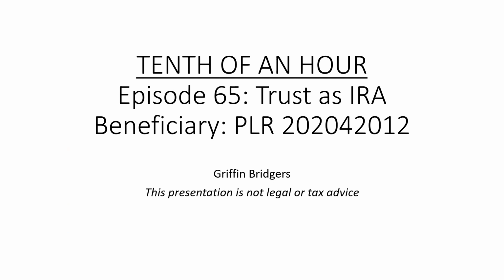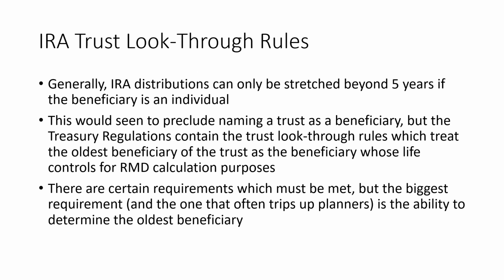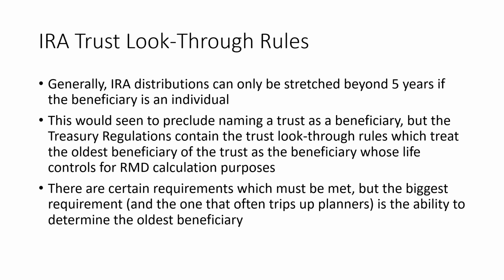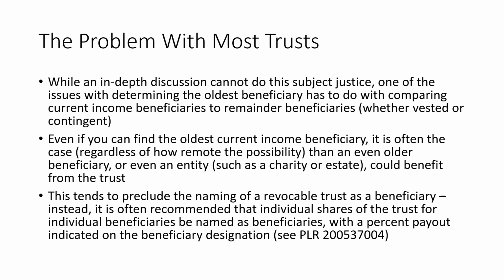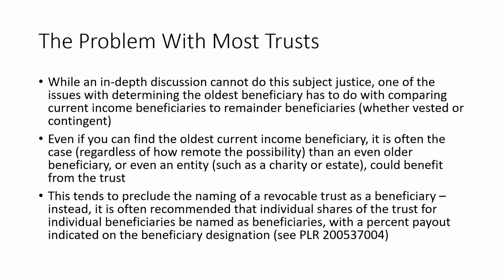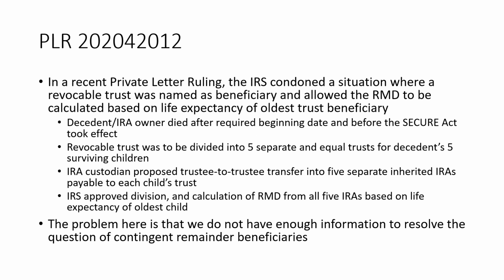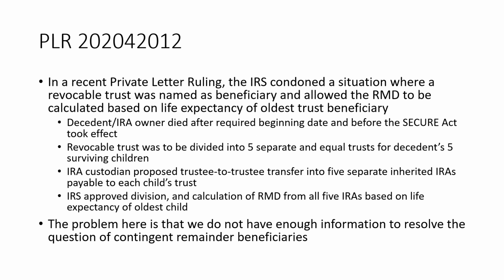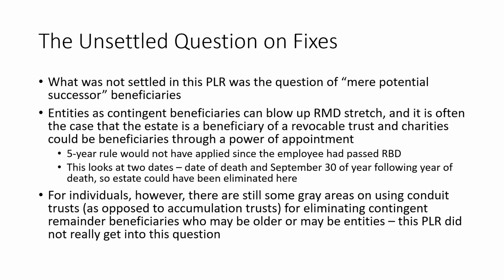Tenth of an Hour, Episode 65: Trusts as IRA Beneficiaries: PLR 202042012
One of the most confusing issues to navigate in IRA planning is the treatment of trusts as beneficiaries of an IRA.

When set up correctly, trusts can be designated beneficiaries of IRAs under look-through rules derived from the Treasury Regulations for IRC Section 401(a)(9), without application of the default 5-year payout rule for non-individual beneficiaries.  These rules set forth certain requirements, of which the most difficult is the ability to identify the individual with the shortest life expectancy.  The possibility of older individuals, or entities, becoming contingent beneficiaries of the trust can often eliminate the ability to use the trust look-through rules.  For this reason, it is often recommended that planners avoid naming a revocable trust as an IRA beneficiary.  Instead, it is recommended that the resulting trusts for individual beneficiaries (such as children) be named as IRA beneficiaries.

However, a recent private letter ruling, PLR 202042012, condoned the use of the trust look-through rules where a revocable trust (and not its resulting trusts) was named as IRA beneficiary.  Unfortunately, this PLR leaves several unanswered questions about the terms of the trust and how they relate to questions of "mere potential successor" beneficiaries, conduit versus accumulation trusts, and elimination of contingent beneficiaries by the September 30 testing date.